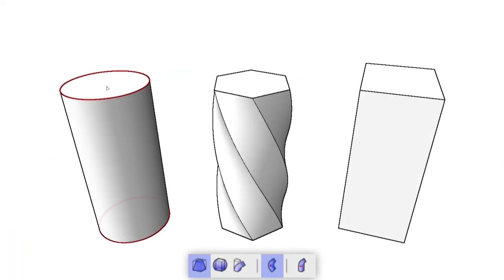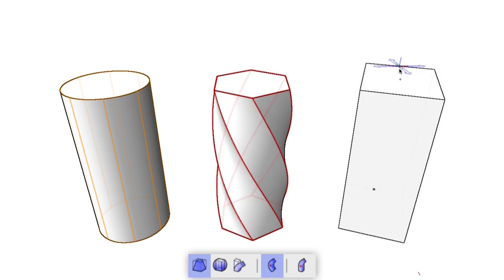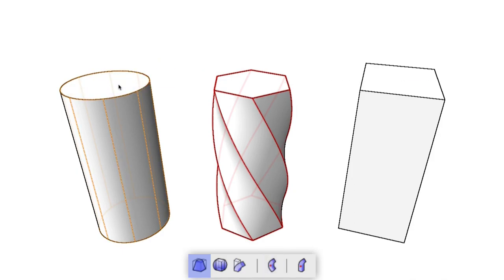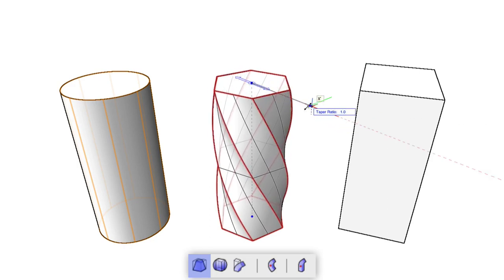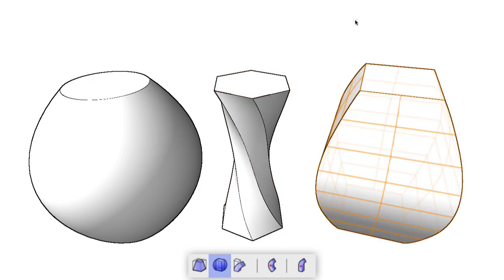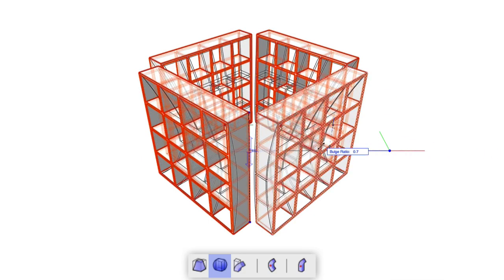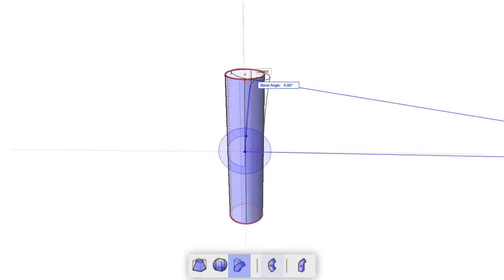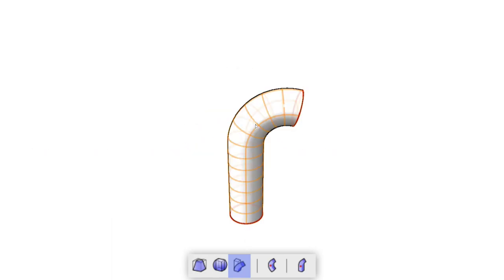Manipulating 3D Geometry - Deform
In this video, we will be introduced to the Deform tool. We will go over using the Taper, Bulge, and Bend modes of the Deform tool.